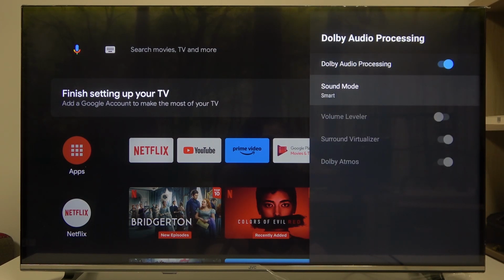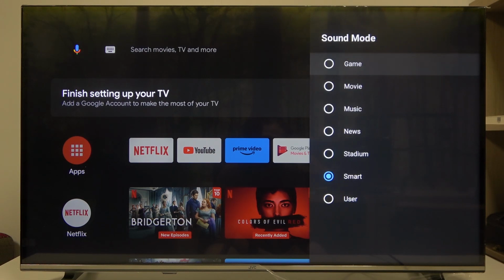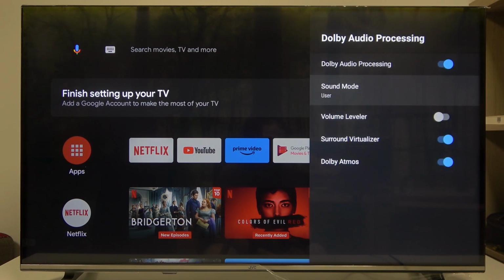How To Enable & Disable Dolby Audio Processing In JVC LT 43VA7300 43 4K UHD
Learn how to manage Dolby Audio Processing on your JVC LT 43VA7300 43" 4K UHD TV to enhance sound quality for movies, music, and more. This guide provides step-by-step instructions to help you optimize your audio experience.

Where can you find Dolby Audio Processing settings on the JVC LT 43VA7300 TV?
How do you enable Dolby Audio Processing for enhanced sound?
What benefits does Dolby Audio Processing provide?
How do you disable Dolby Audio Processing if needed?
Can you customize Dolby Audio settings for different audio sources (HDMI, USB)?
What is the recommended Dolby Audio setting for movies?
How does Dolby Audio Processing improve the audio quality?
Are there any advanced Dolby Audio features on the JVC LT 43VA7300 TV?